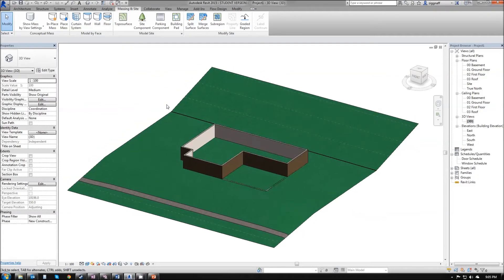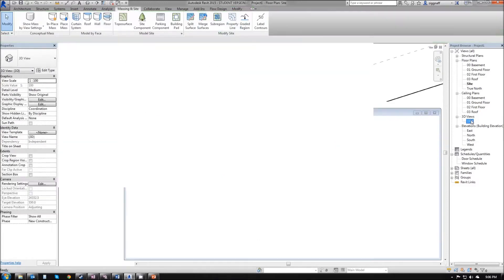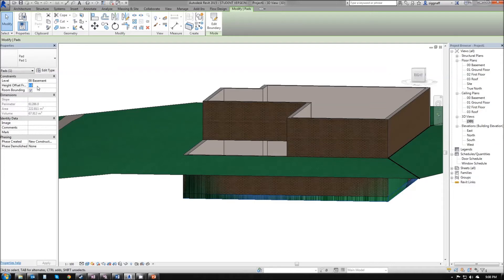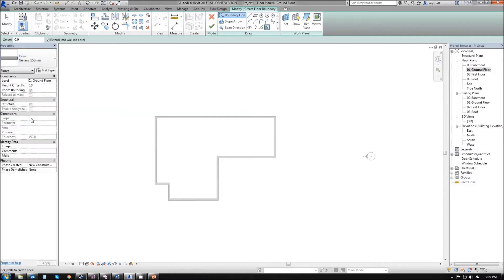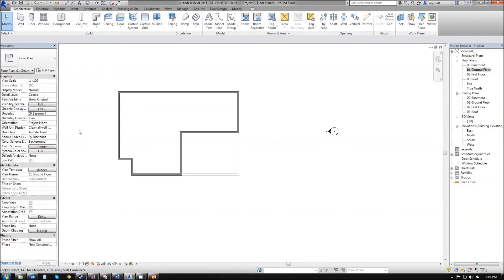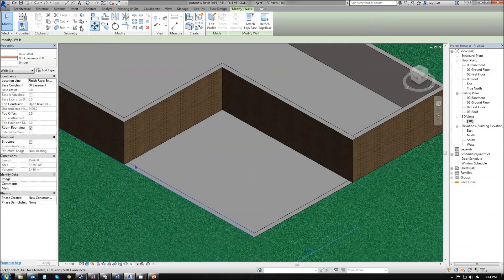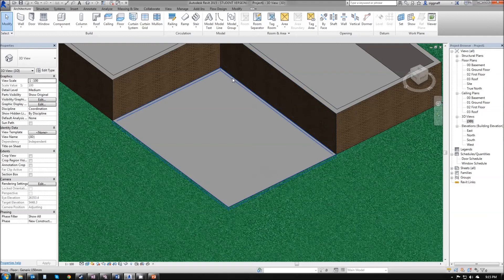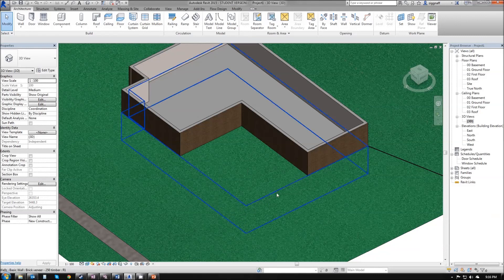04 – Revit Tutorial - Building Pads and Floors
In this video we will go through adding a building pad and floors for the ground floor and basement.

This video is part of a series that walks you through the process to model a house using Autodesk Revit 2015.